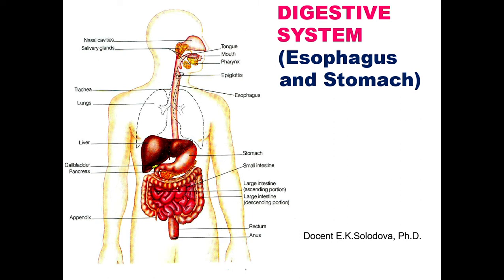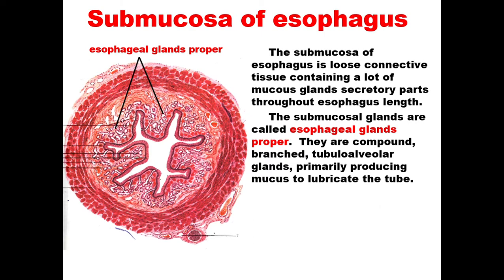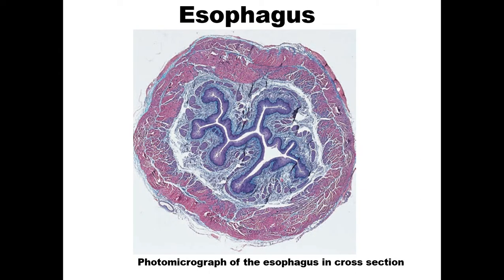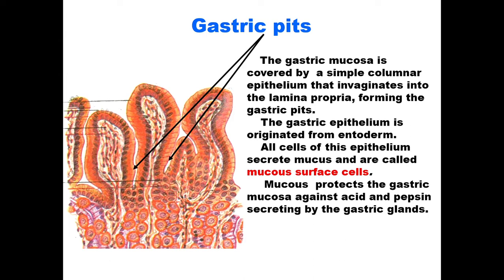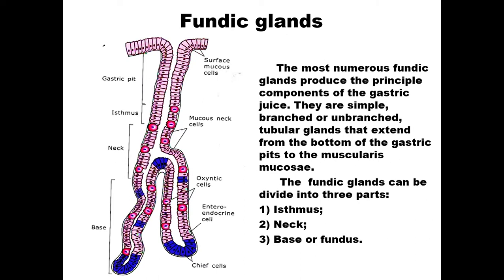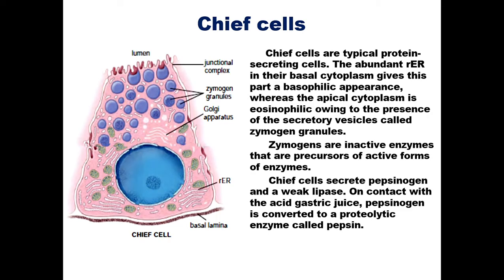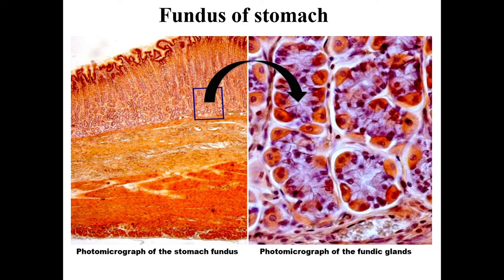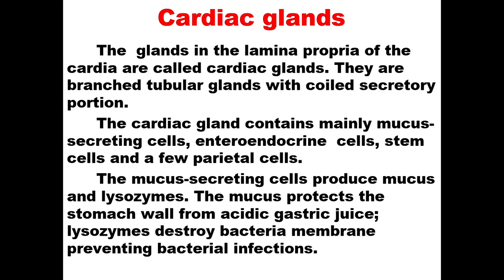Solodova E.K. Digestive system